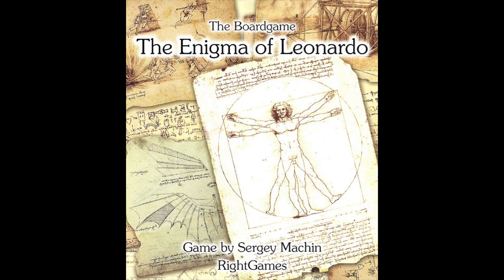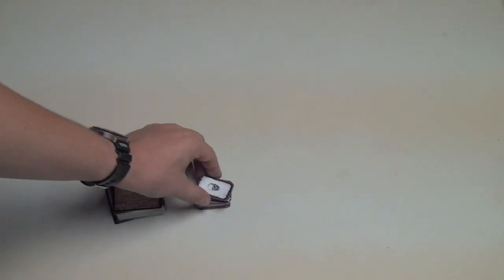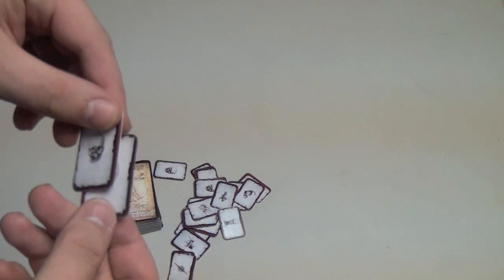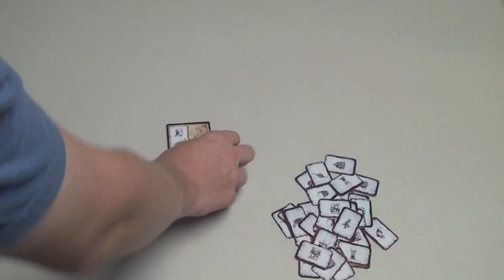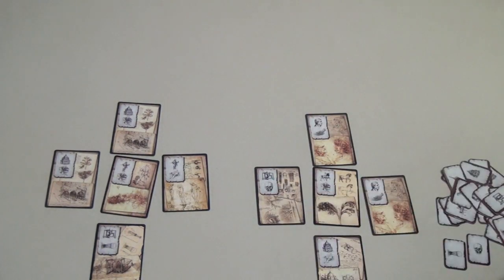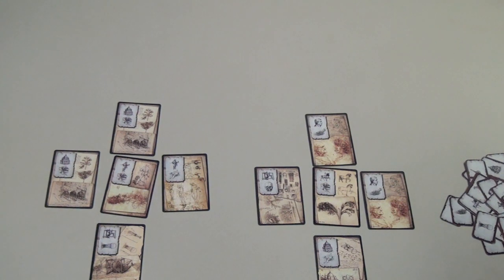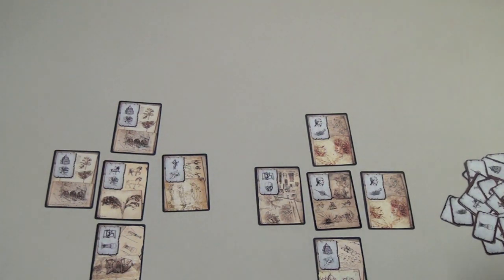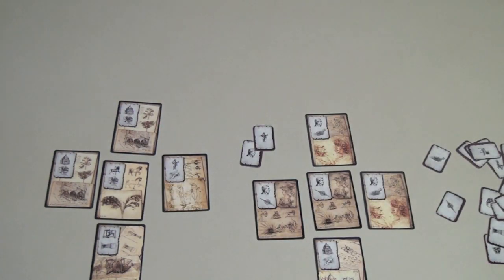Enigma of Leonardo Review with Tom Vasel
00:00 - Introduction
00:58 - Overview
03:58 - Final Thoughts